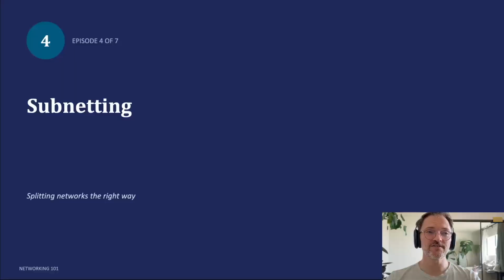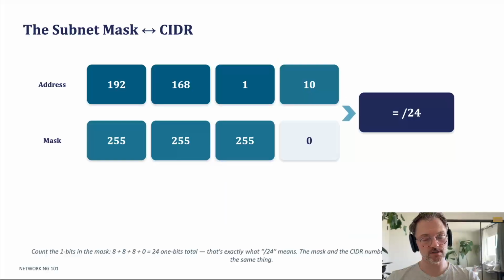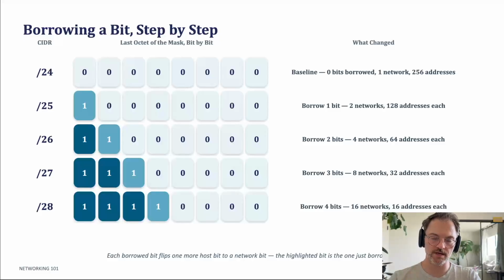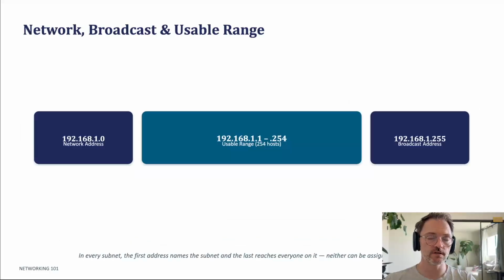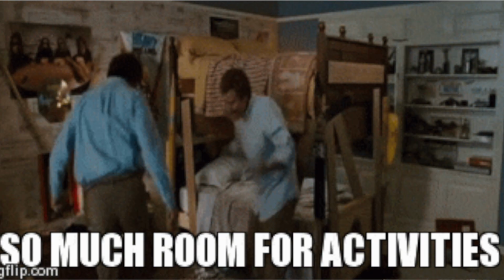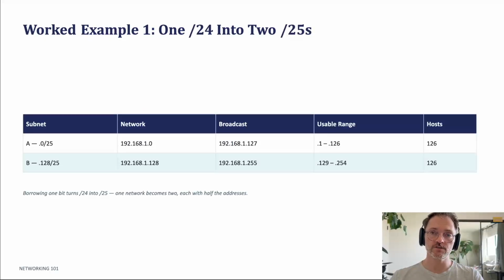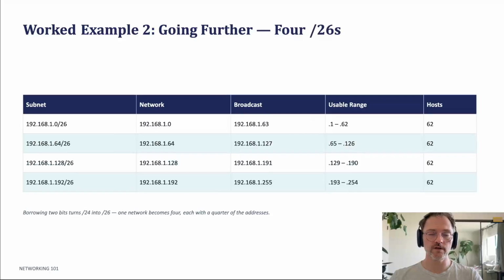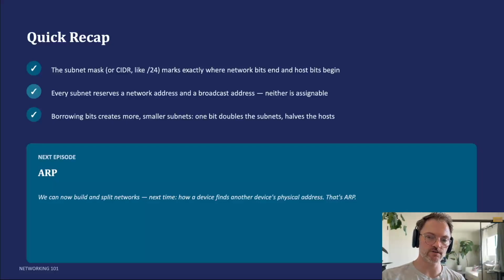Networking 101 - Subnetting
Every IP address has a network portion and a host portion — but who decides where that split happens? You do. That's subnetting, and once it clicks, it never un-clicks.

In this episode we go deep on subnet masks, CIDR notation, and exactly what it means to "borrow a bit" — then work through two full subnetting examples from start to finish so the math actually sticks.

What you'll learn:

What a subnet mask is and how it marks network bits vs. host bits
How a subnet mask and CIDR notation (like /24) are two ways of saying the exact same thing
What "borrowing a bit" really means, bit by bit
How to find the network address, broadcast address, and usable range for any subnet
How to split one network into two, then four, smaller subnets
The practical reasons networks get subnetted in the first place